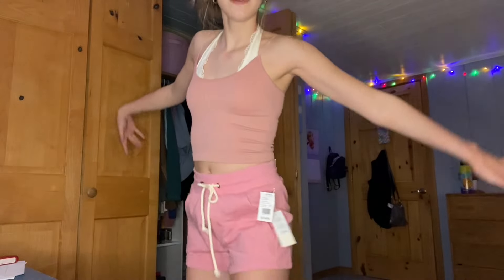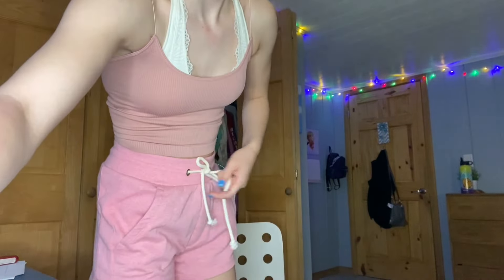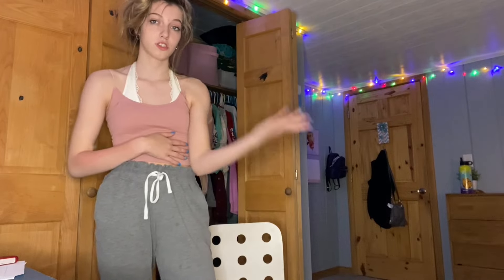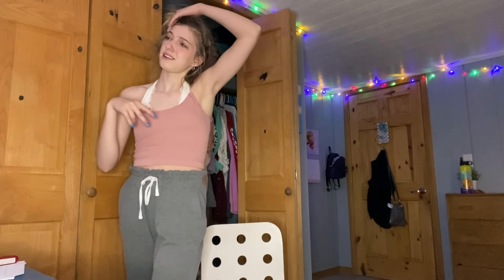i went shopping again... | brooke isabella